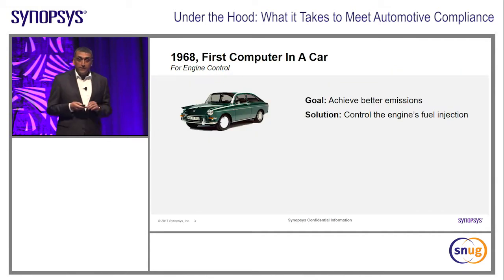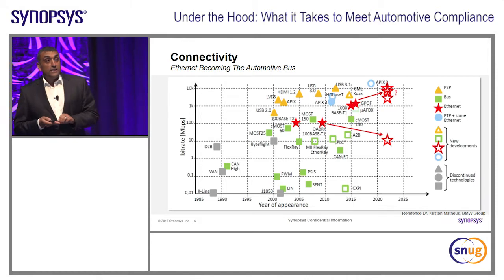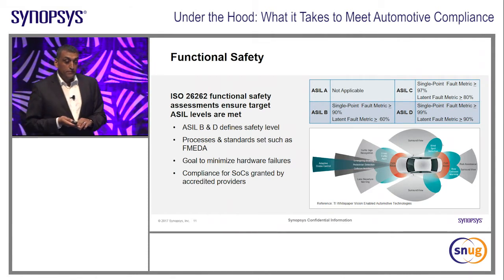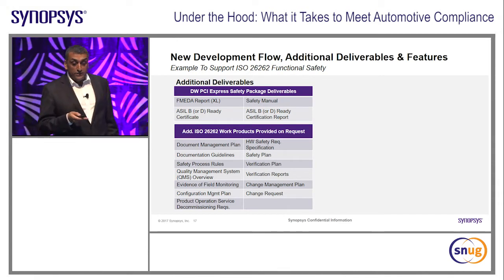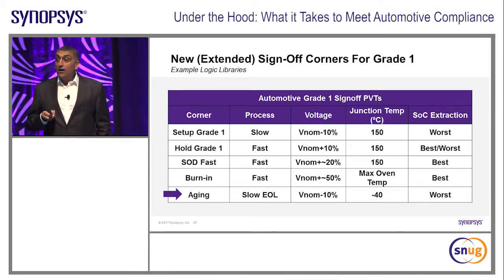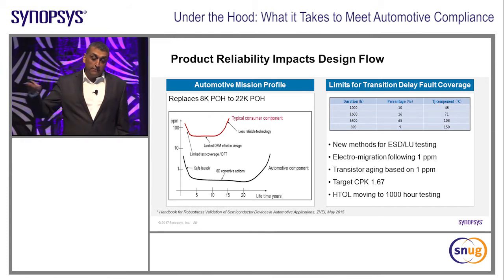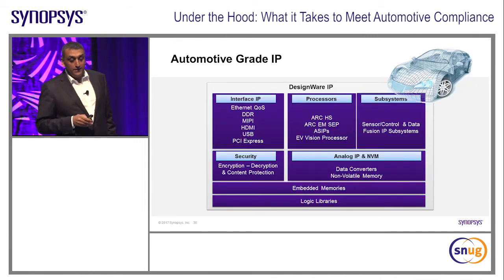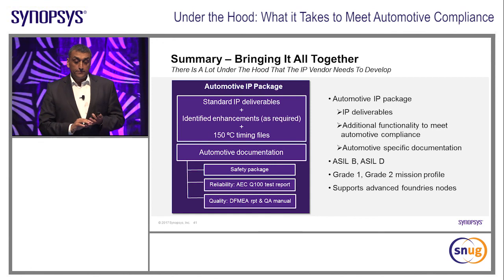Under The Hood: What It Takes To Meet Automotive Compliance | Synopsys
This presentation provides insights into the technical specifications and design decisions for developing automotive grade IP, which helps accelerate compliance of automotive systems and ensures products meet automotive standards such as ISO 26262 functional safety, AEC-Q100 reliability testing and TS 16949 quality management.